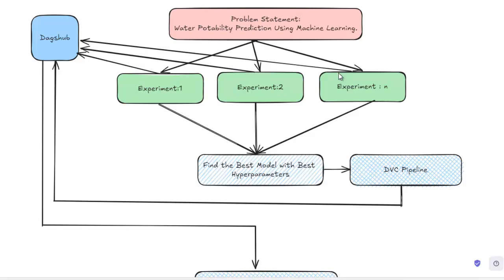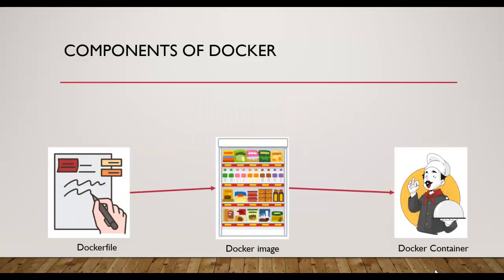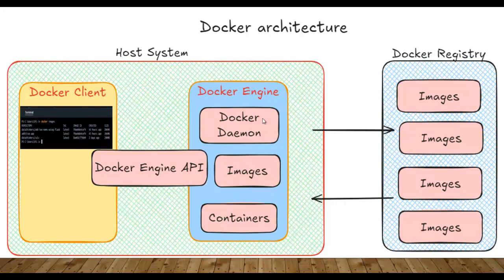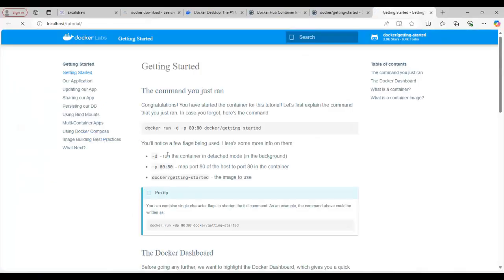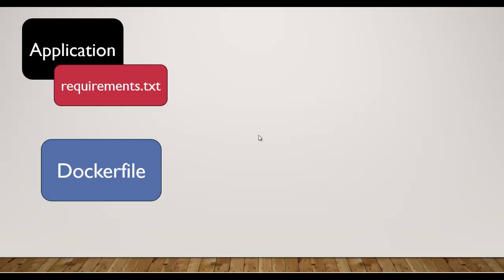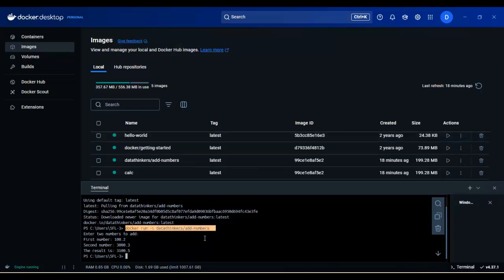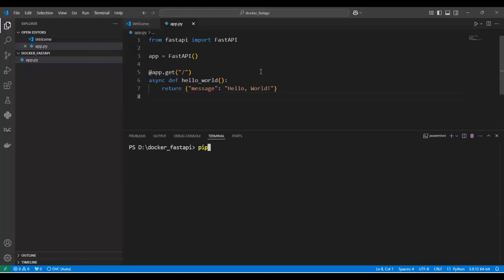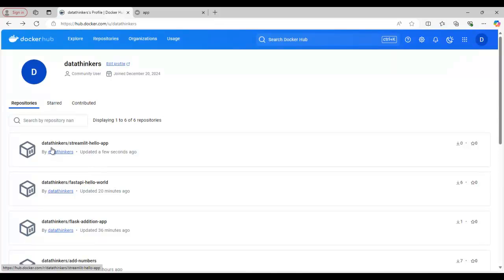Docker Theory + Practice: Dockerize Python Apps: Flask, FastAPI, and Streamlit | Docker Basics